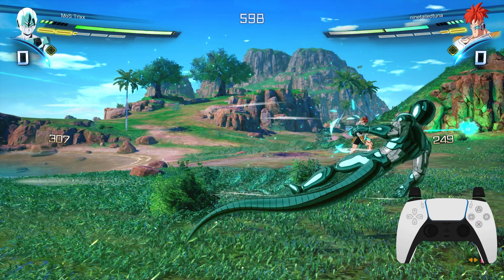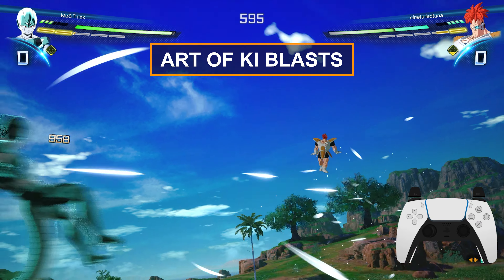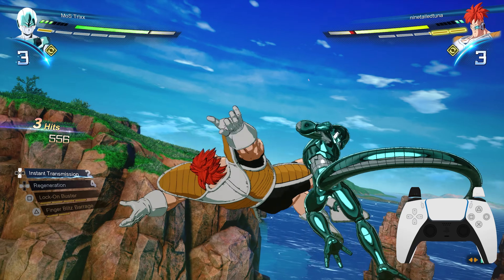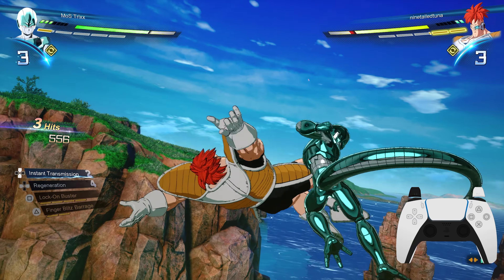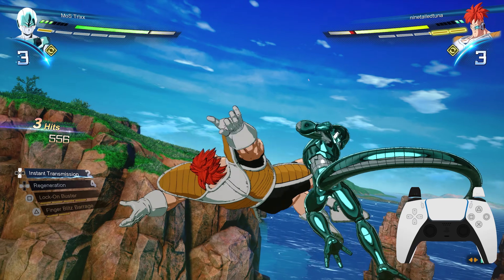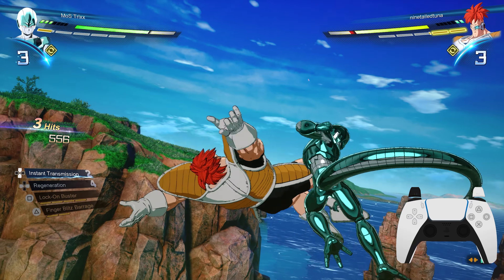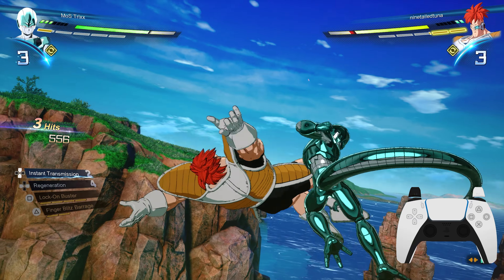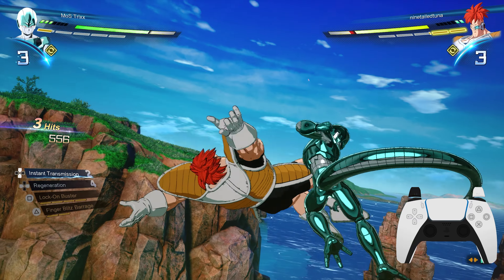HOW TO USE KI BLASTS Like A PRO! Dragon Ball Sparking Zero!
Special thanks to:
Labber/Stand In Fighter

Always check for Dragon Ball: Sparking! Zero news, gameplay and updates on the Channel.

Dragon Ball Sparking Zero's anime expo event revealed Ultra Instinct Sign Goku and Rose Goku Black new gameplay and EVO 2024  improved visuals for the demo. Before release date we may see new gameplay showcase for Dragon Ball GT with Super Saiyan 4, DBS Super Hero With Gohan Beast or Dragon Ball Daima information which releases the same month!

This Number 1 Dragon Ball Tenkaichi series will continue to give us even more games stages, new unique animations, character transformation as well as super and ultimate attacks!

And Dragon Ball Super Manga is on hiatus this month and next month.

Dragon Ball Xenoverse 2 Future Saga DLC will still be getting updates alongside Sparking Zero's release so I will continue to cover it on the channel!

Could this Game possibly become best anime game at the game awards 2024🙏

Hoping we’ll be getting a Dragon Ball GT And Super Saiyan 4
Goku character reveal gameplay soon.

Dragon Ball Sparking! ZERO Introducing "Episode Battle"  "Custom Battle" as well as other impressive features such as "Episode Battle" where you can enjoy battles according to the story of the original work from the perspective of the selected character and "Custom Battles" where you can enjoy battles in various scenarios and conditions in this huge first of it's kind style Dragon Ball game.